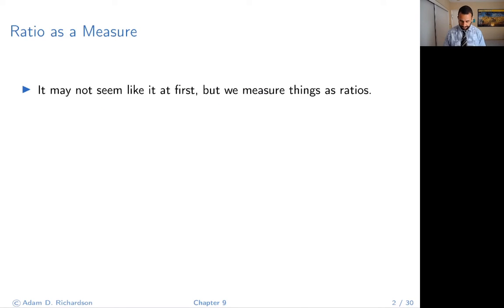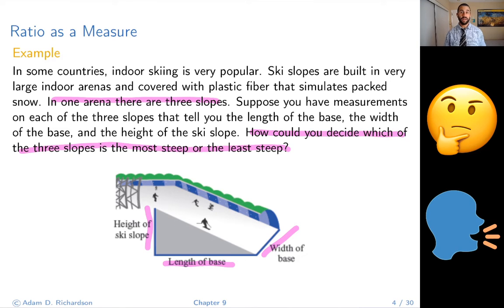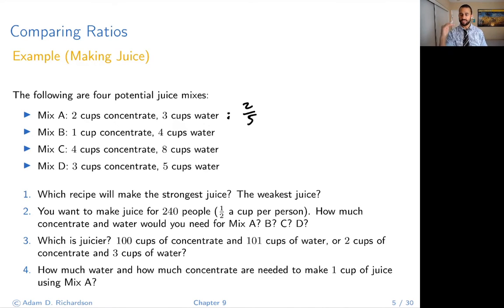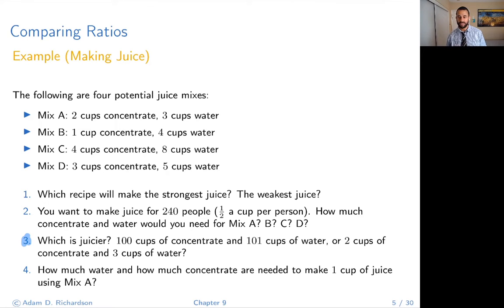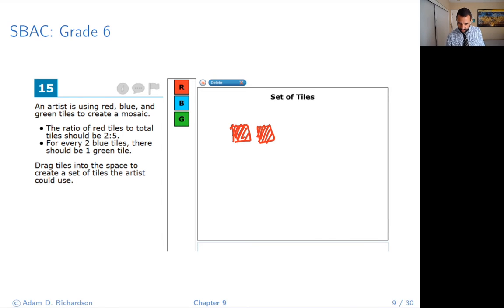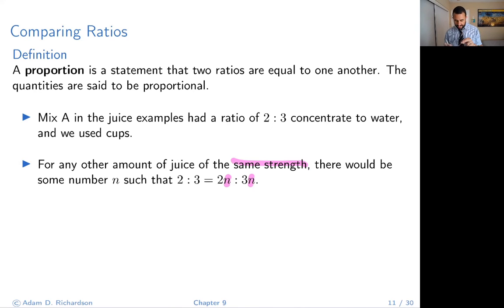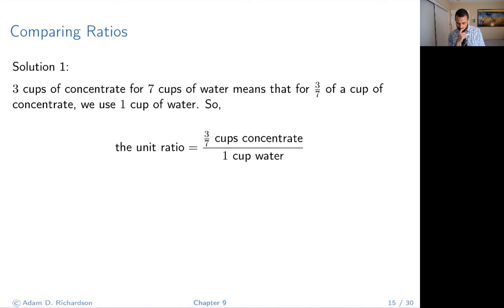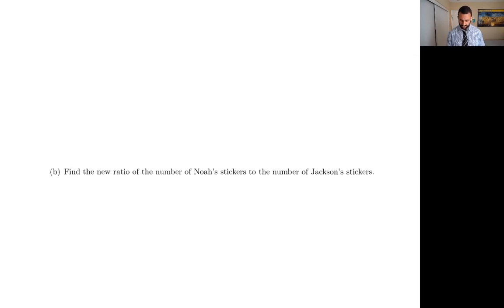MTED110 Lecture 9A